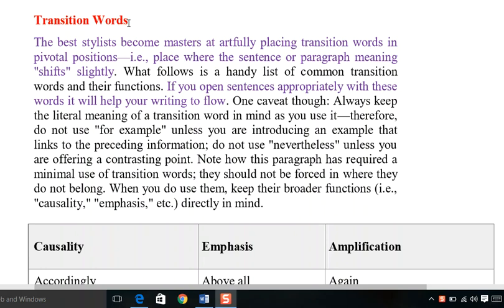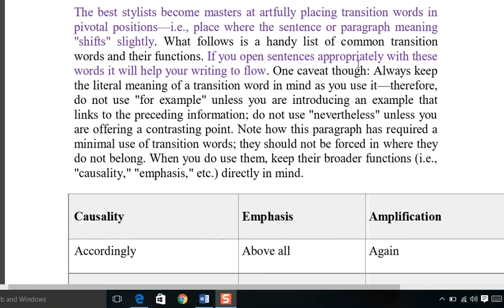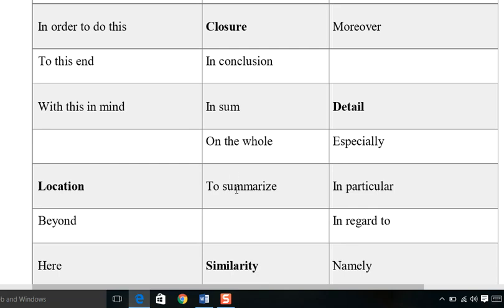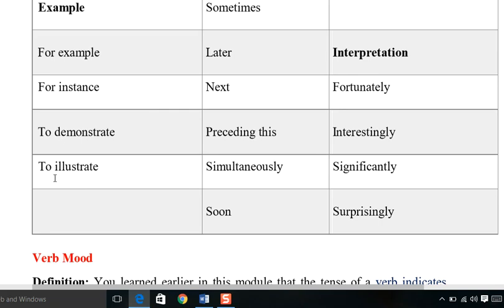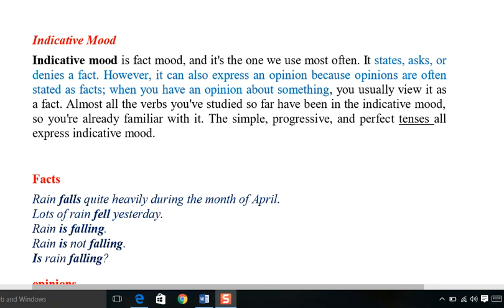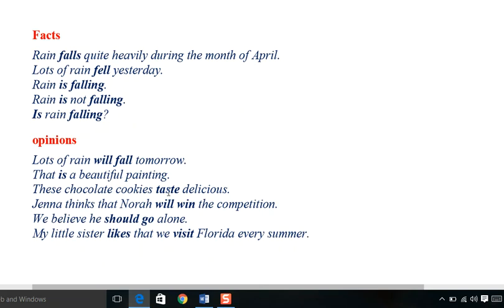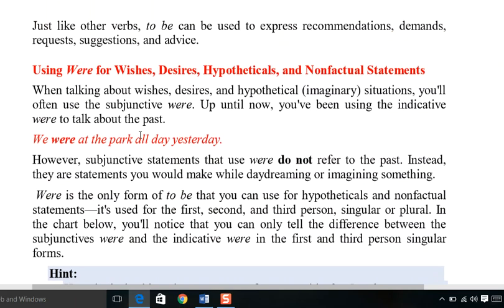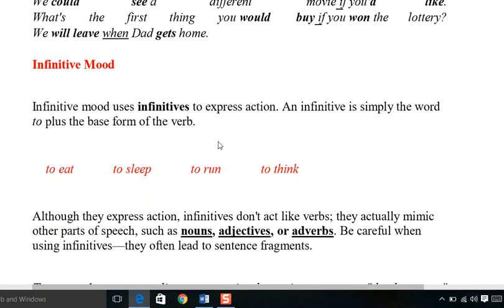TBW WK 9 Clip 5